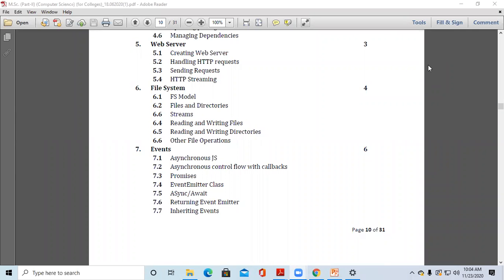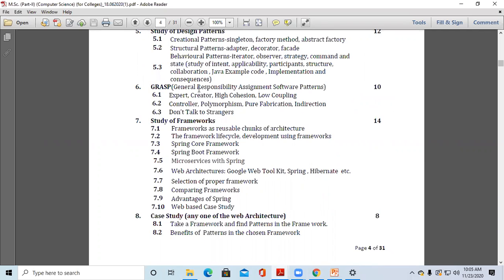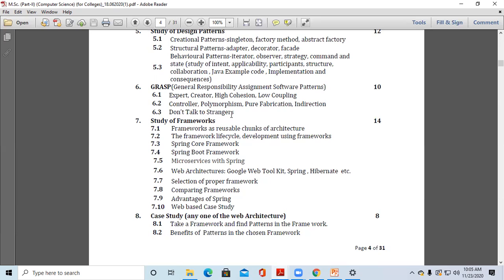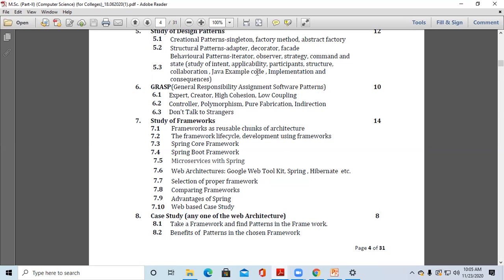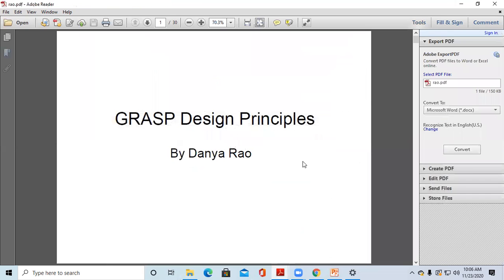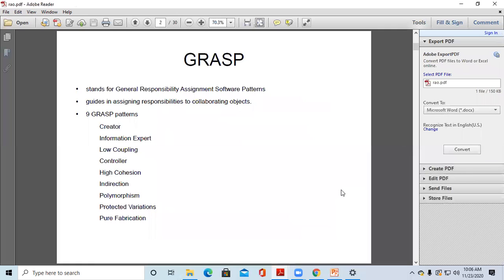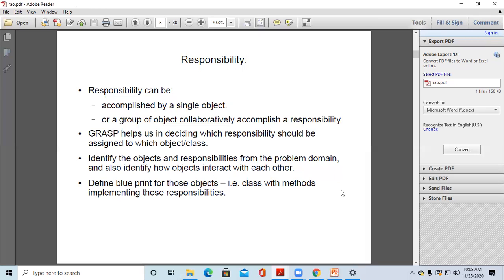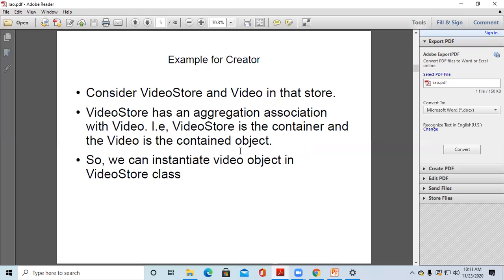Chapter No- 6 : GRASP General Responsibility Assignment Software Patterns(SADP)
This video contains the introduction about GRASP(General Responsibility Assignment Software Patterns).
It include patterns like Expert, Creator, and Low Coupling.